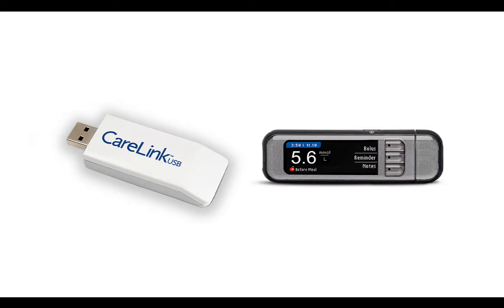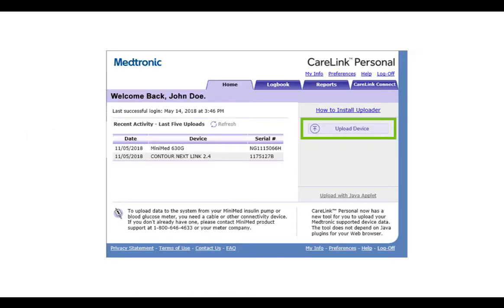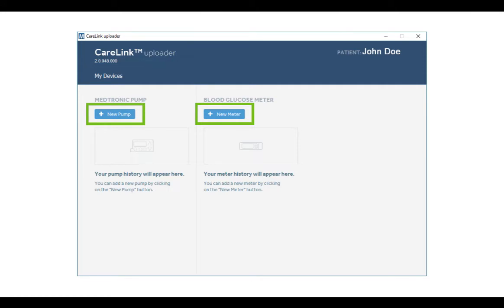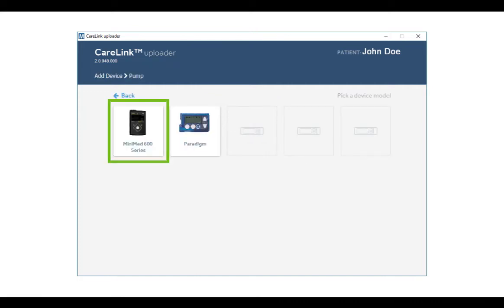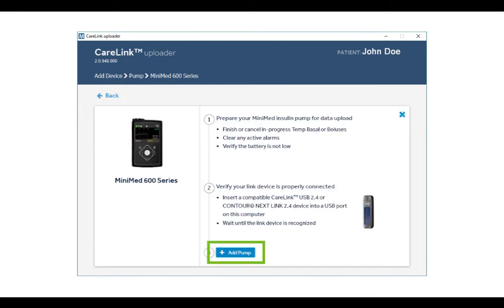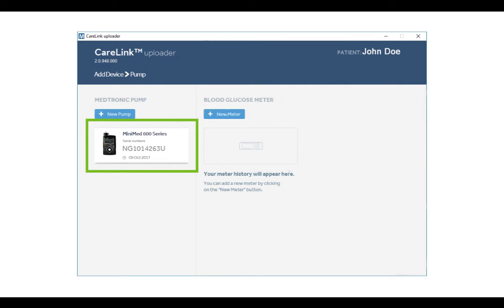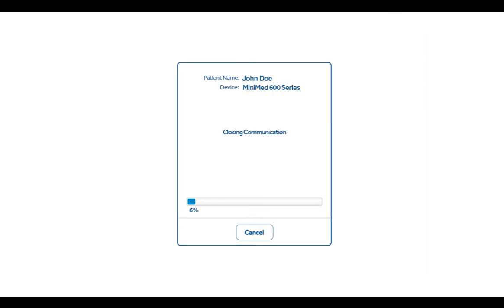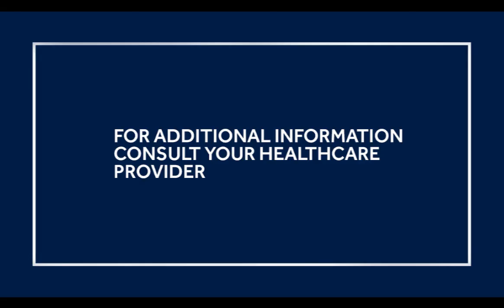CareLink Upload Guide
This video walks the customer through the process of uploading either a pump or meter AFTER the Uploader has been installed.